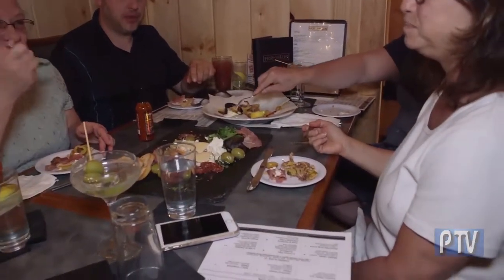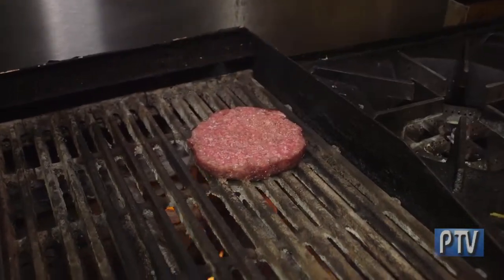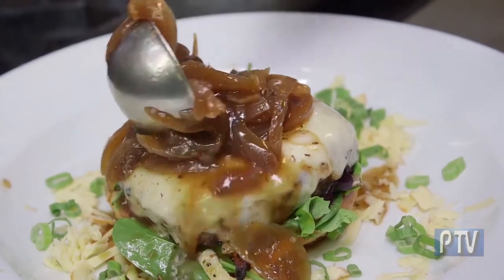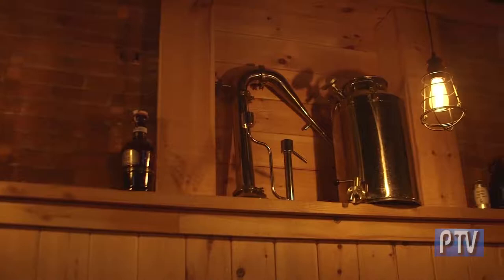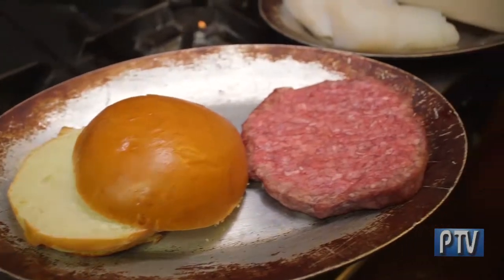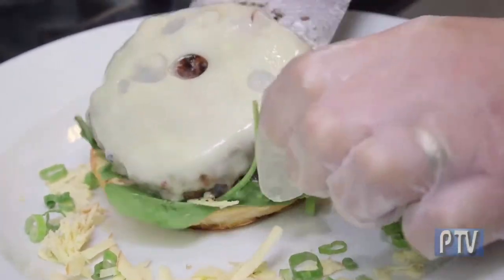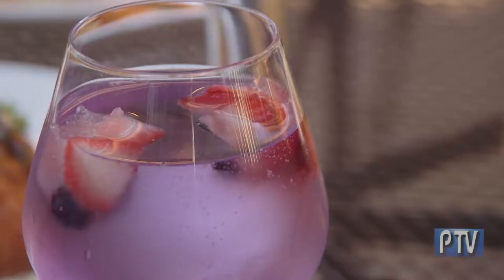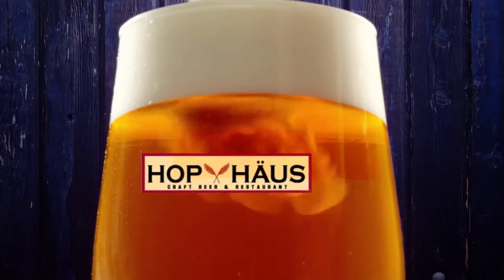Hop Haus on CT Perspective TV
28 West Main Street in Plantsville